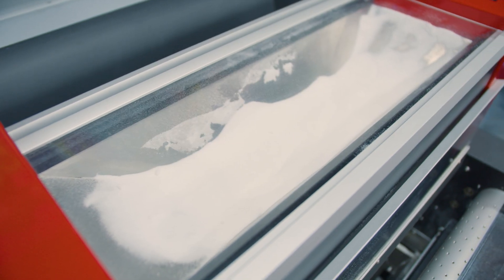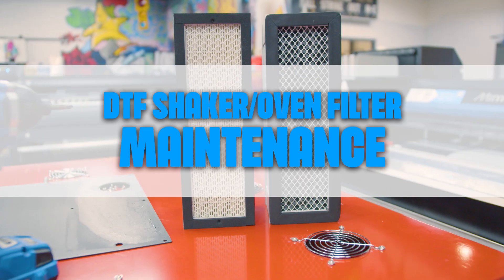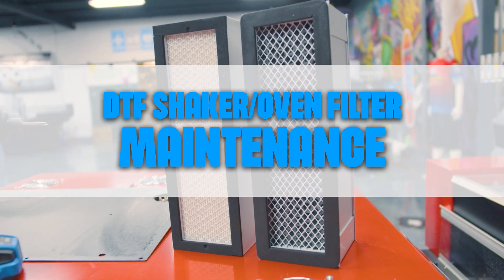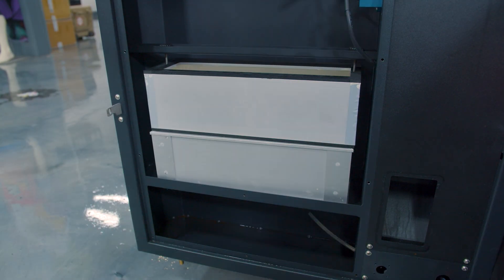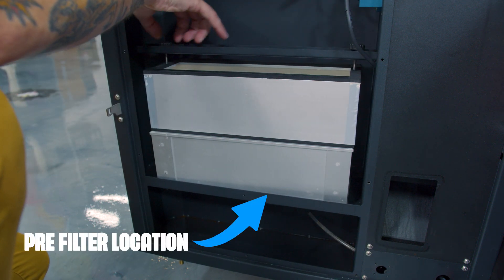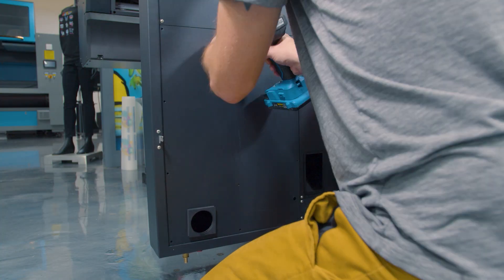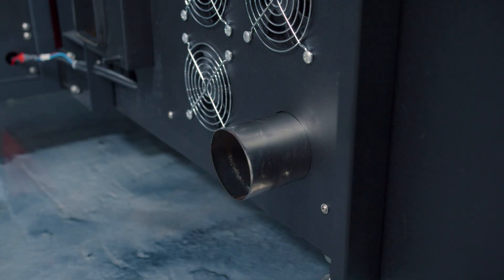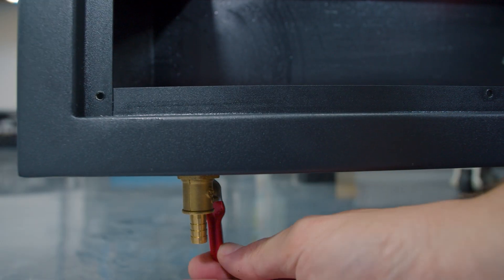APC Tech Tips-DTF Shaker Oven Filter Maintenance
INSTRUCTIONS

1. Open Side Panel First, Then Top Panel.
2. Remove Screws on the panel that contains filters.
3. Loosen the two top screws that hold filters in place.
4. Depending on your filtration system, remove both filters or three (Pre-Filter, Charcoal, HEPA or Charcoal and HEPA filters)
5. Before reinstalling new or clean filters, wipe the area of glycerin build-up.
6. When reinstalling filters, if there are three filters, the order of install is Pre-Filter, Charcoal, HEPA filter. If two filters, the order is Charcoal and HEPA filter.
7. With Filters installed, wipe down the rest of the machine of glycerin buildup. That includes around the bulbs, exhaust areas, and other corners that accumulate glycerin.

Filters should be replaced every 3 to 6 months.
Saturated sets can be left out in the sun to completely dry.
This does not warrant the same efficacy of a filter replacement.